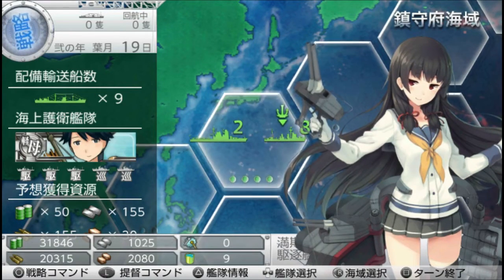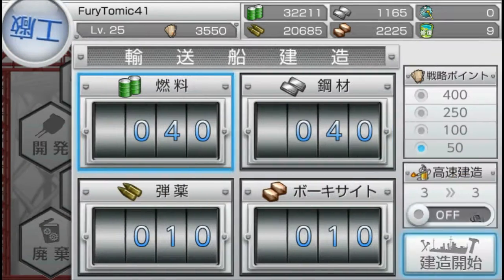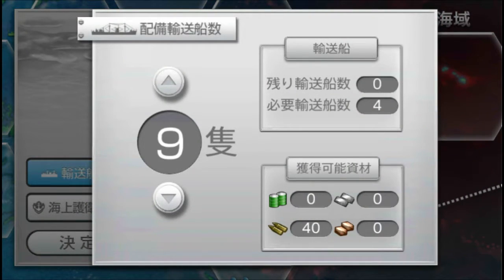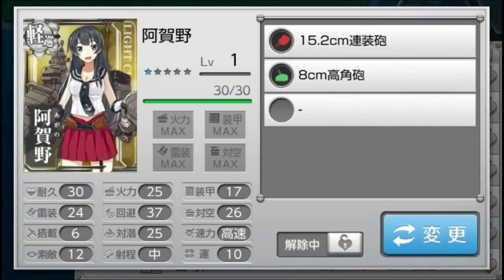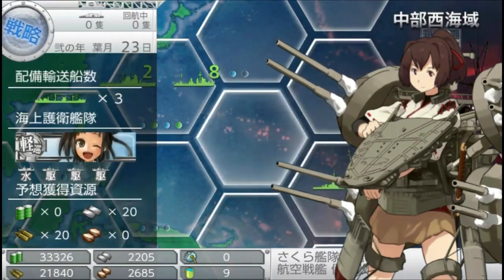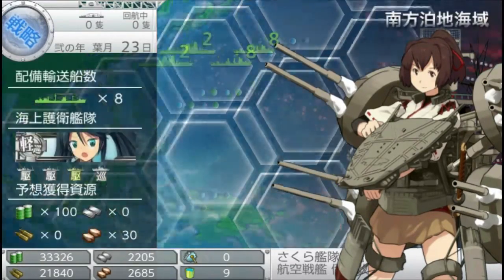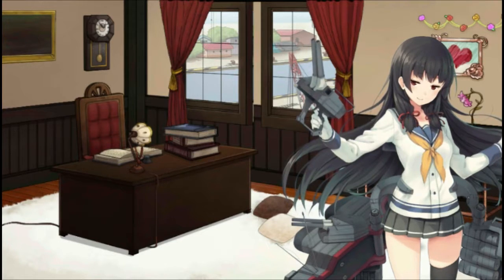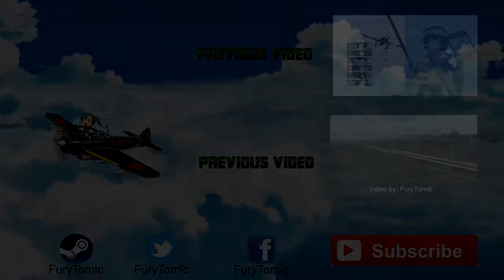Kancolle Kai Tutorial Part 3 - Transport Ships, Resources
Here's a Tutorial for Newcomers who are completely new to Kancolle Kai, but don't know how to setup transport ships, and learn on a good resource income. Hope you learned something! ^^
For returning viewers who want other gameplay content that doesn't involve me playing on the PS VITA. Don't worry. Some new videos will come in a few days :)
Hope to see more content like this in the future?
Have a question or need help in kckai? Ask me here on Steam!